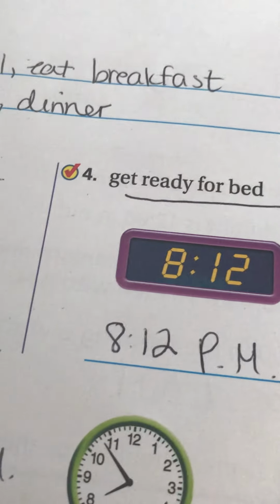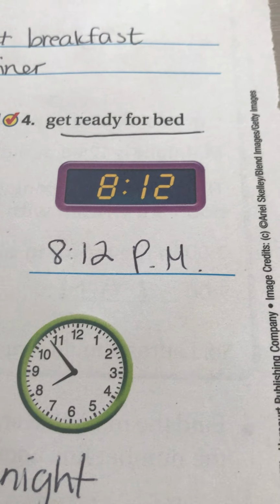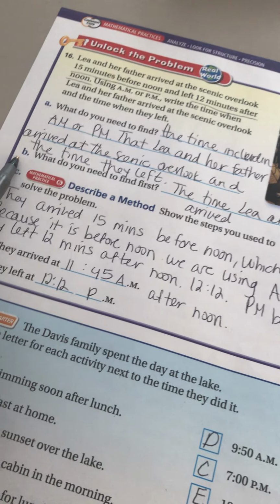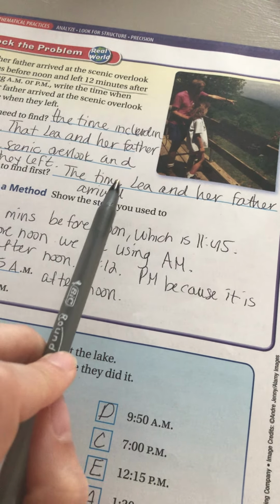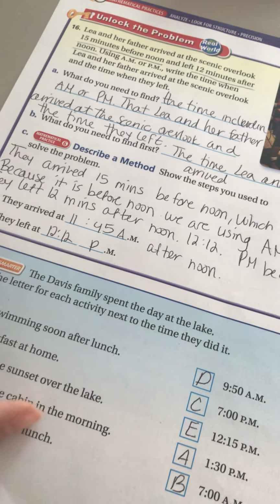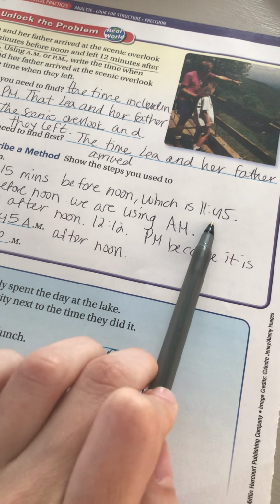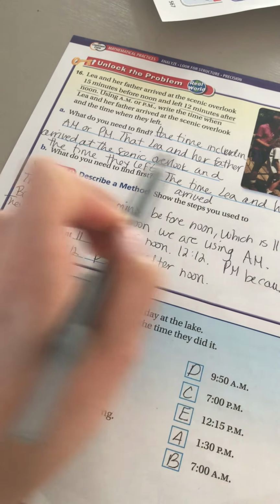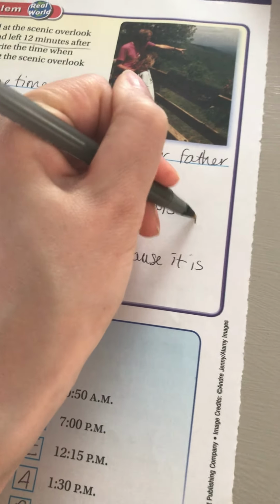AM or PM??? Lesson 10.2